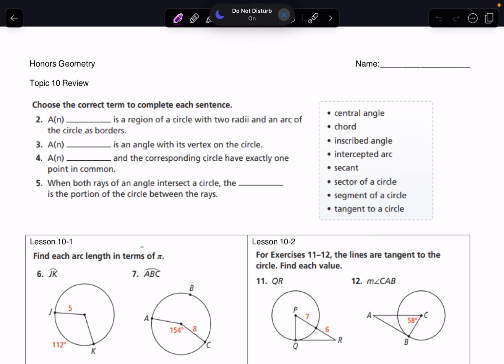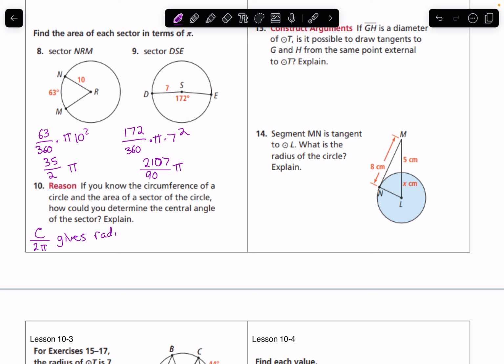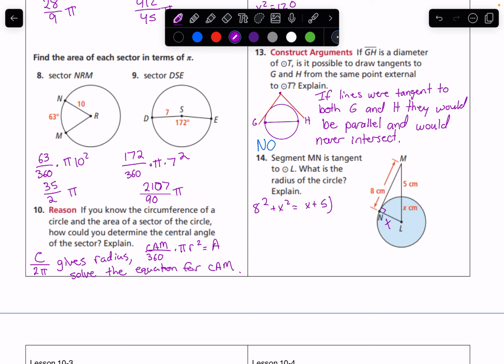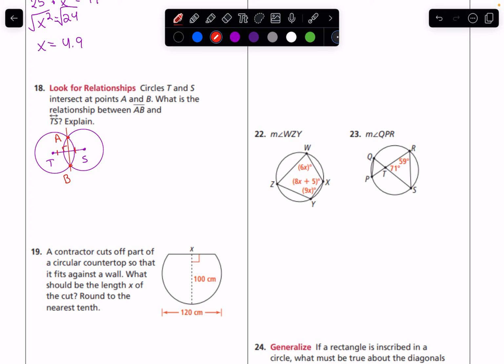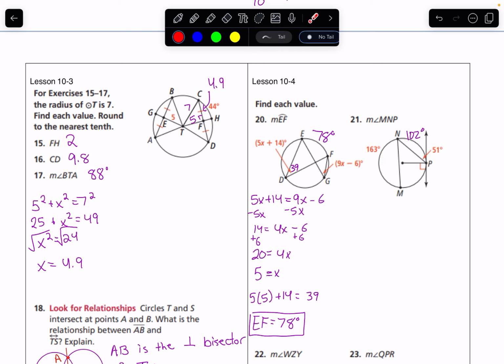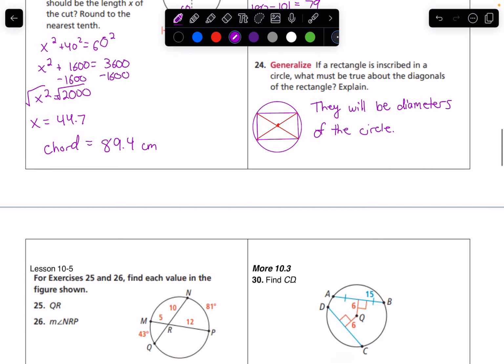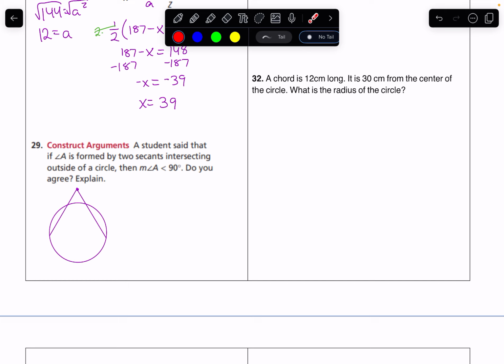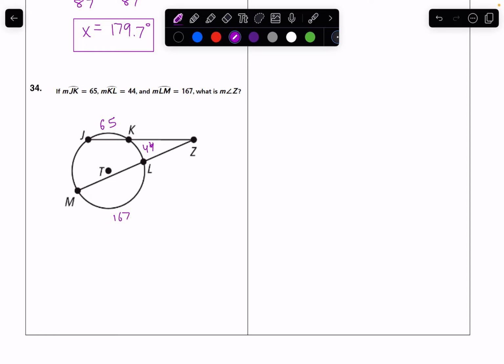Honors Geometry Topic 10 Review Key Video